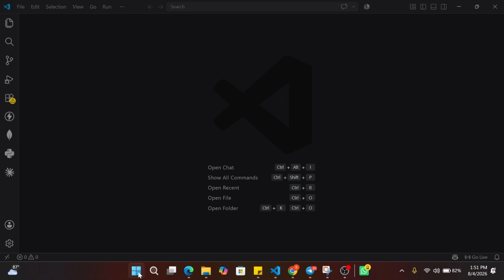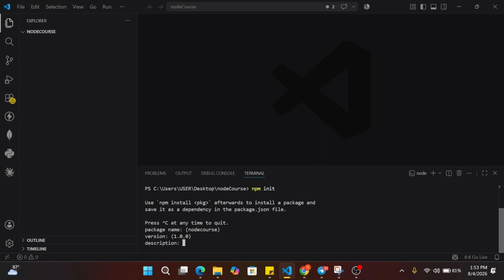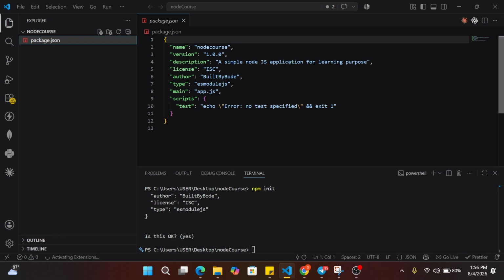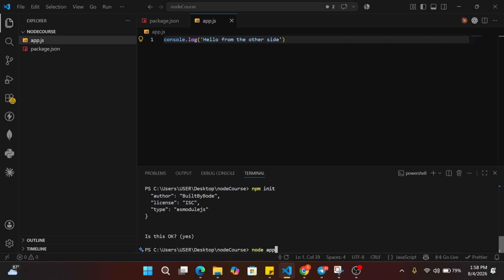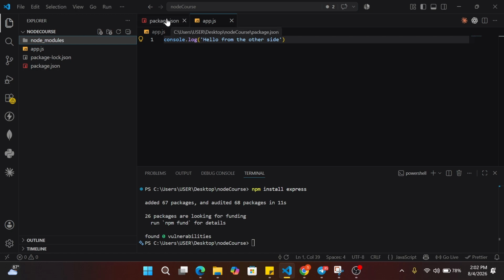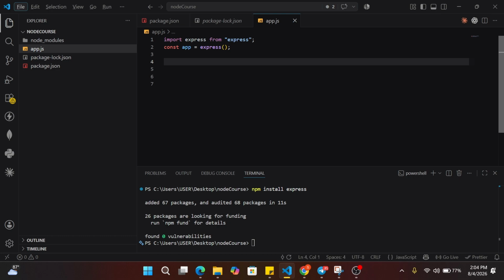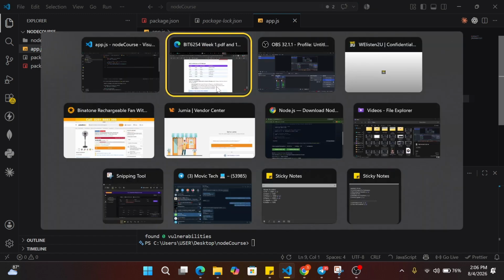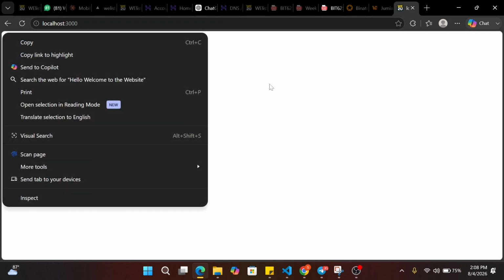Build your first nodejs server